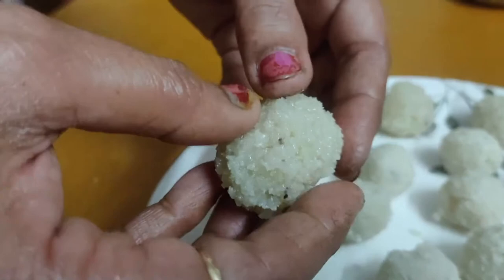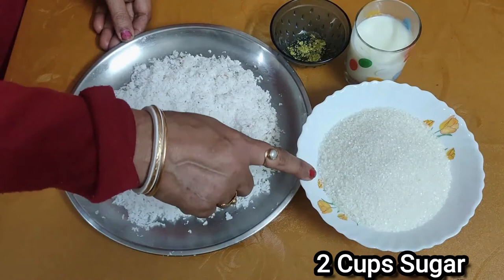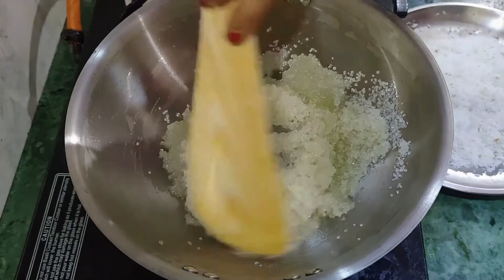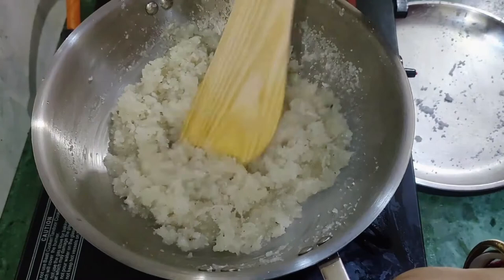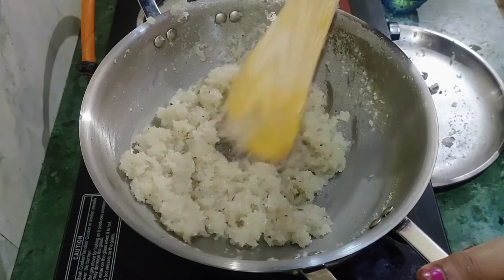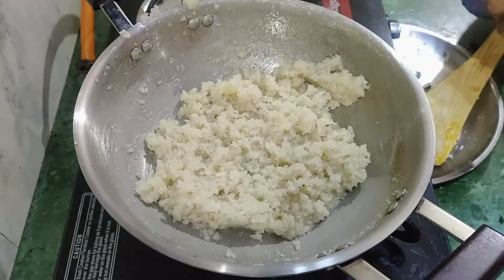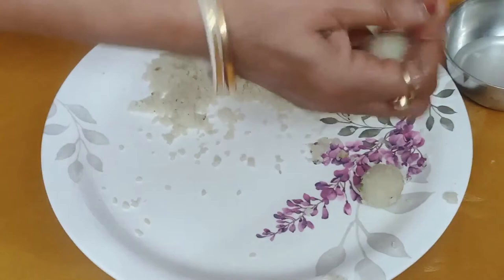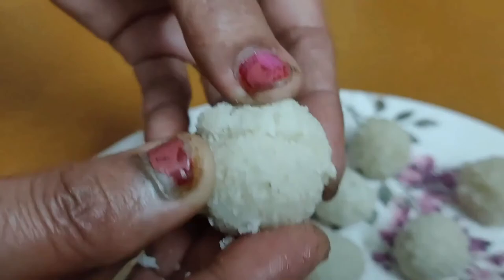Mouth Watering Cocunut Laddu Recipe | Lakhmi Puja Special Laddu Recipe | Bengali Style Cocunut Laddu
Here is another famous Bengali Traditional Sweet recipe name Narikol Laddu(Cocunut Laddu). It is a very popular Laddu recipe . So let’s learn how to make Bengali Style  Cocunut Laddu  and make it your own.

Ingredients of  Aam-er Patishapta Recipe:
Crepes:
1)2 Grated Cocunut.
2)2 cups Sugar.
3)Milk (Optional)
4)3-4 Elaichi